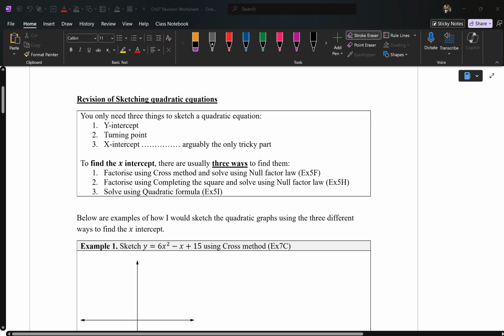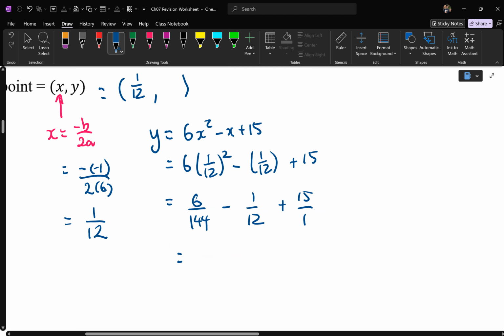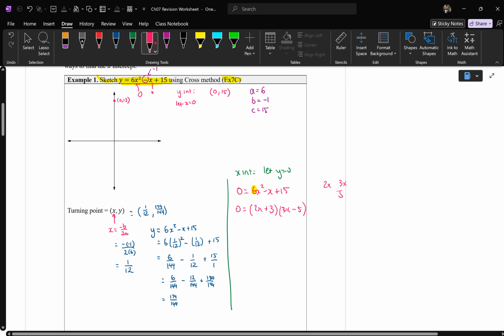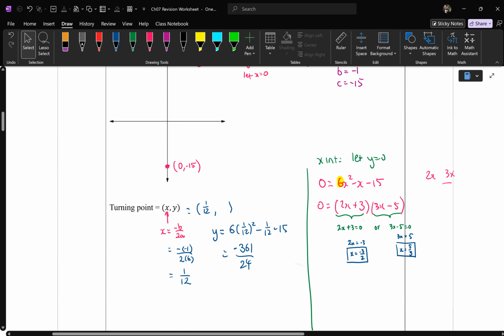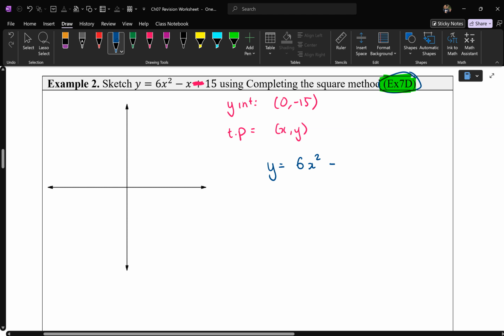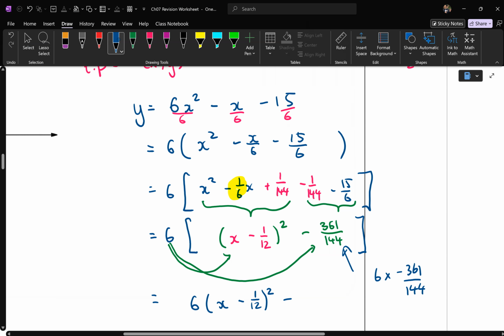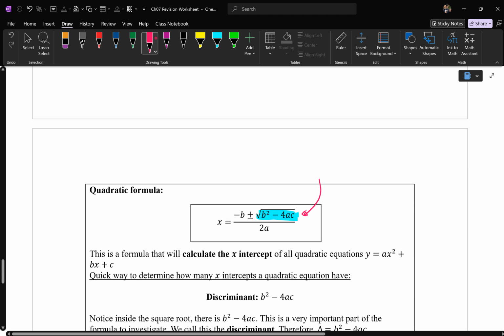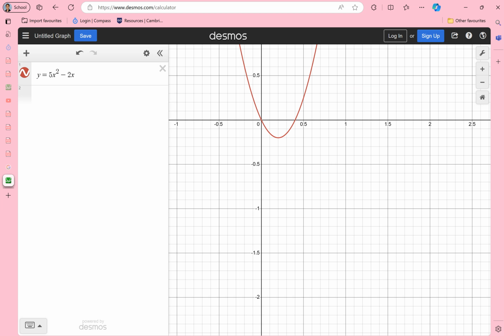Revision for Quadratics video